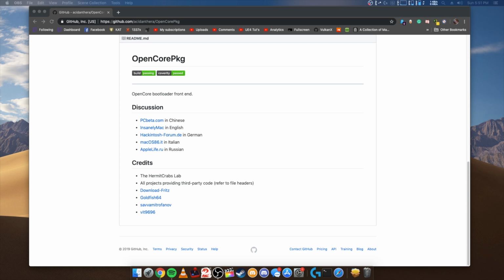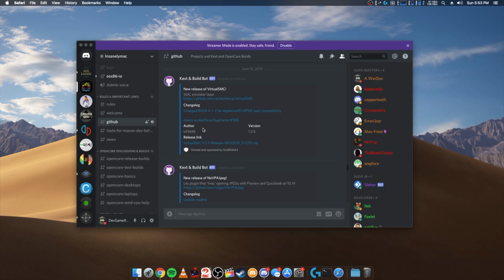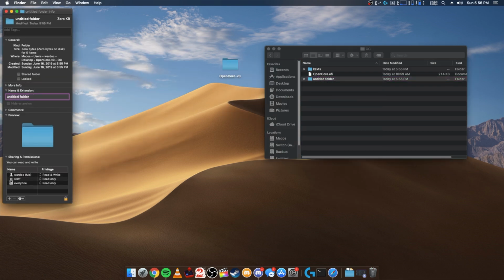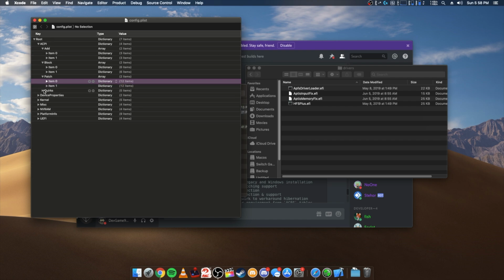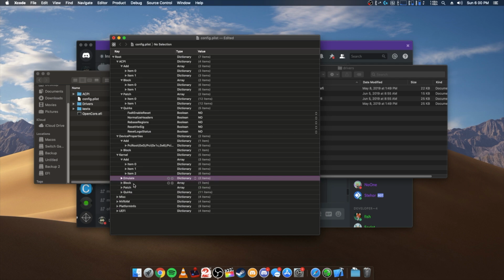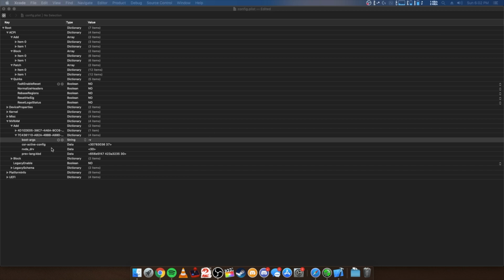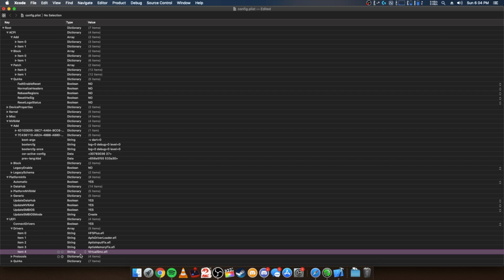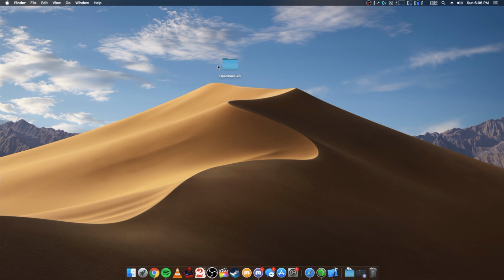Opencore Bootloader Update #1 MacOS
• OS: Arch Linux / Fedora 33 / POP_OS 20.10 /Ubuntu 20.10
• CPU: Ryzen 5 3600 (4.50GHz)
• Memory: 16 GiB DDR4 3600mhz
• Storage: 22TB
• GPU: EVGA GTX 1070 SC / RX 570 4GB

SPECS Below:

• OS: Microsoft Windows 10 PRO 1903 (x64)
• CPU: Intel(R) Core(TM) i7-4790K CPU @ 4.00GHz (4.50GHz)
• Memory: 16 GiB Total
• Storage: 4.4 TiB / 15.2 TiB (12 TiB Free)
• VGA: eVGA GTX 1070 SC